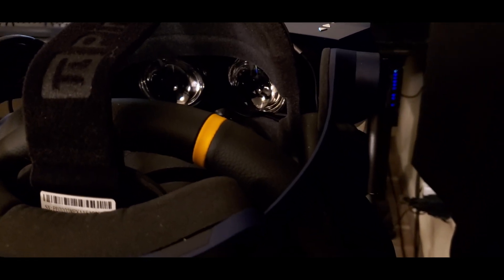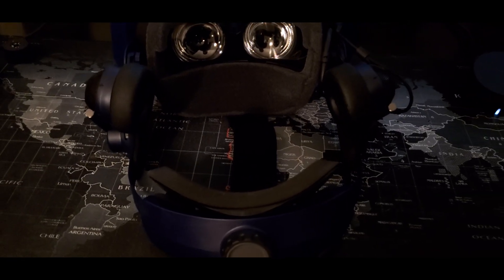Hardware Review | Pimax 8KX | Game Changer!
Today, I have the opportunity to test out and review the Pimax 8KX Virtual Reality headset! This headset has the largest FOV and the highest resolution of any other headset on the market currently. Let's find out how good it really is.

0:00 Intro

*My Specs*
32GB DDR4 G.Skill RGBneo (Specifically engineered for AMD Ryzen)
RTX 2080Ti
4k resolution